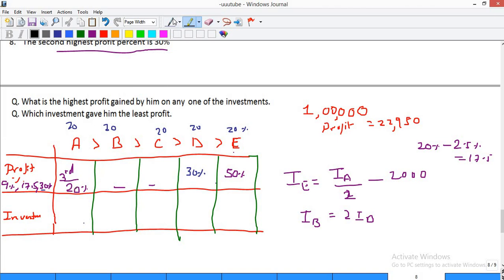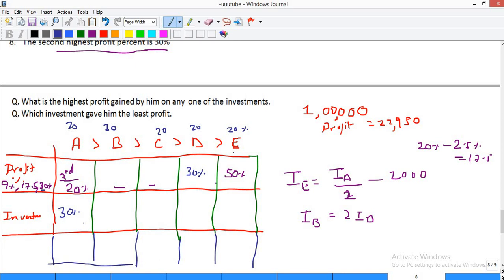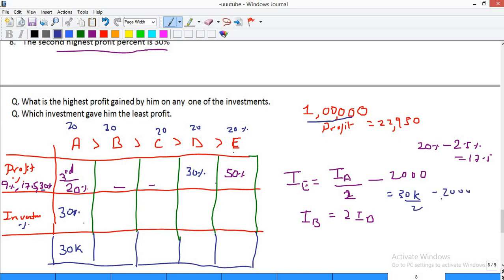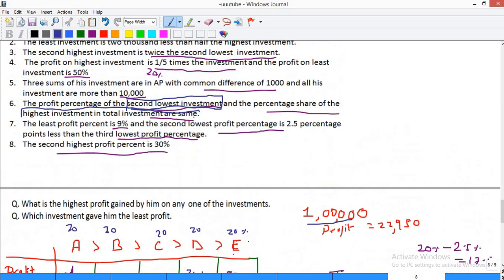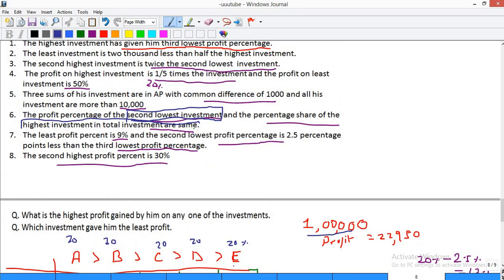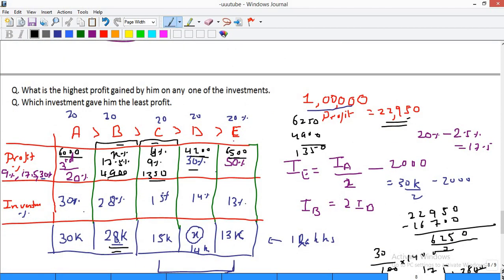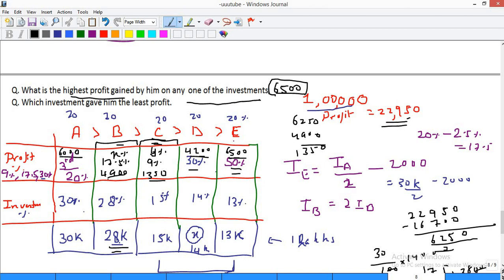LRDI for CAT(SET 10)